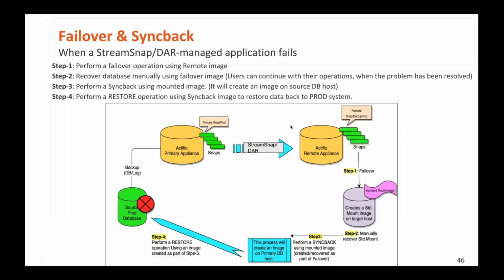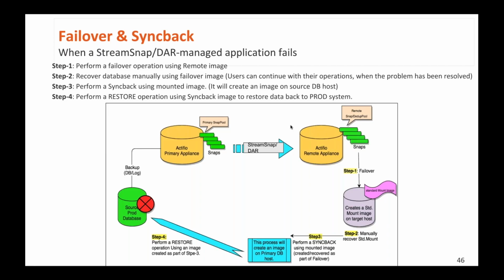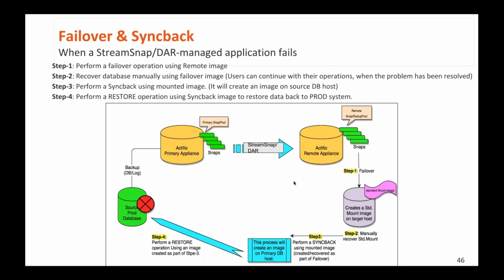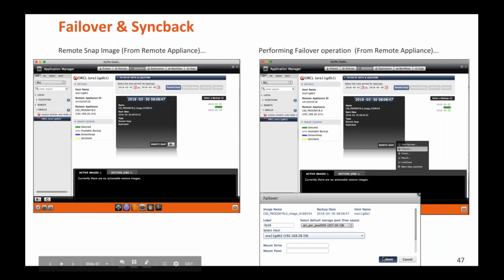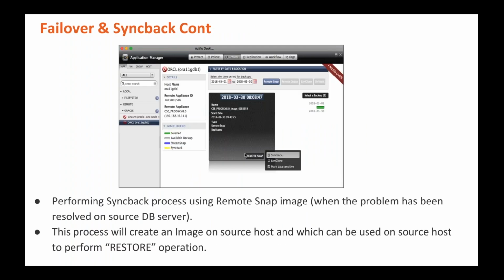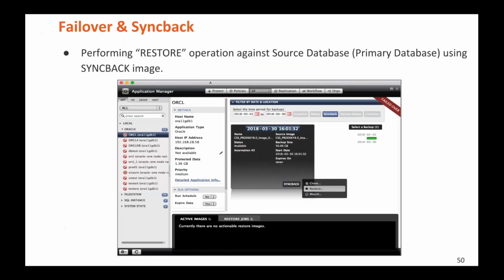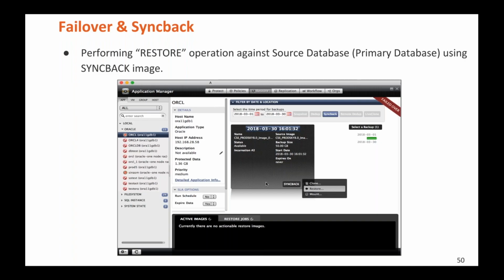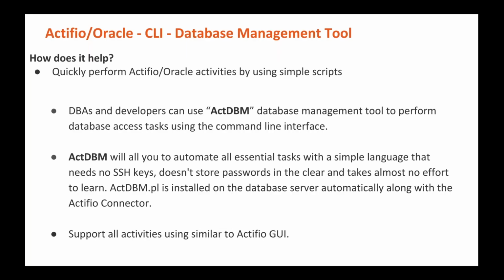Oracle Failover and Syncback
This video is about oracle failover and sync back